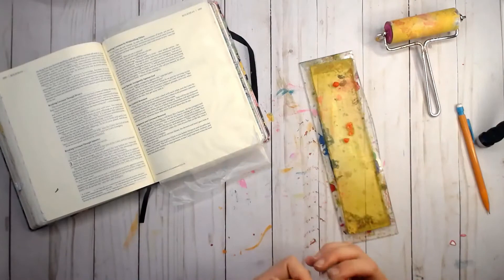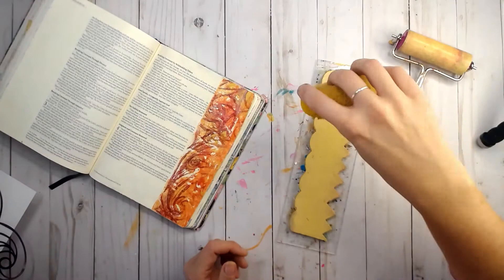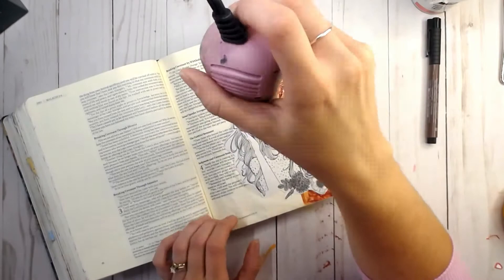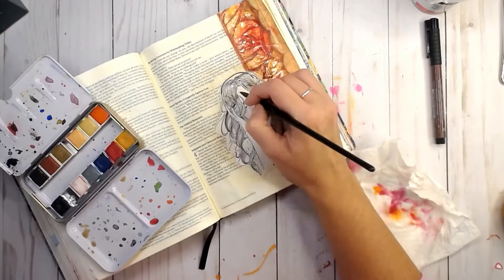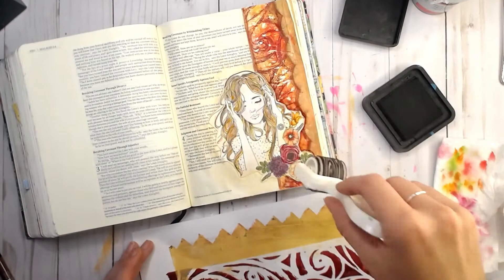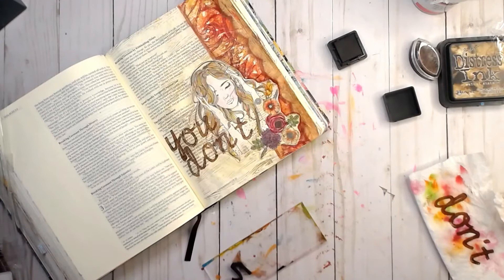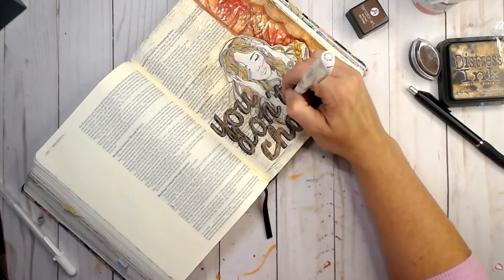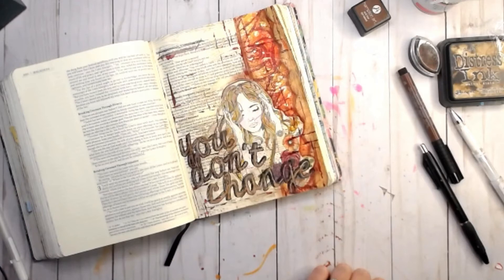Bible Journaling with His Palette Printables and Faith Impressions by Keri Sallee for Gel Press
Printables make Bible Journaling so easy! Today, let's play with a printable from His Palette and my Faith Impressions kit for @GelPress all inspired by a fall color palette.

Faber-Castell PITT Artist Pens

Hampton Arts Mini Ink Pads

Finnabair Art Basics Clear Gesso

Sharpie Gel Pen

Uniball White Gel Pen

Tim Holtz Distress Ink (Walnut Stain)

Bright Watercolors

Neutral Watercolors

“His Voice” printable from His Palette